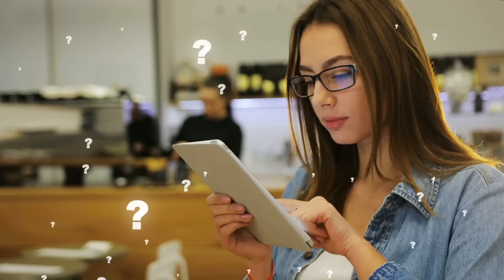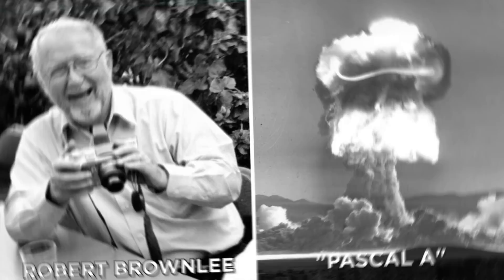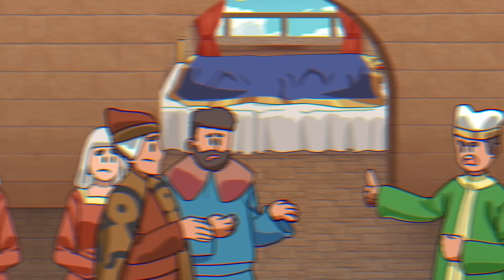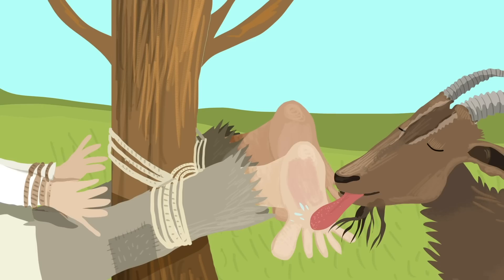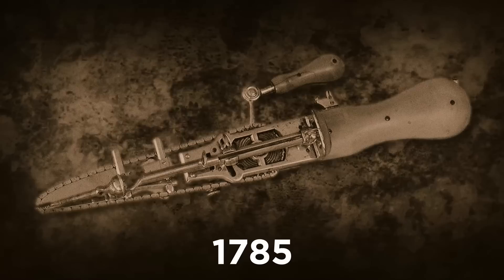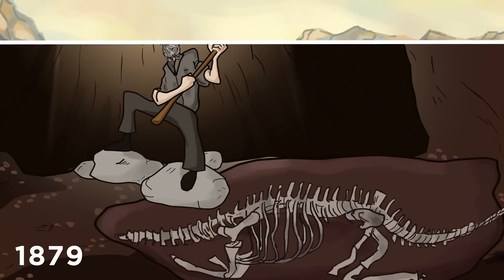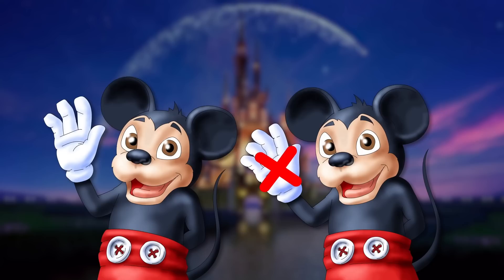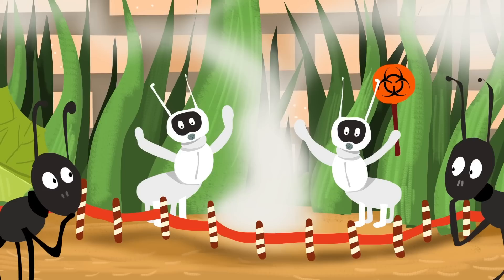Chainsaws Were Invented for Childbirth - Fact Show 7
Lets find out about some amazing facts that will surely blow your mind!

Legal Stuff.